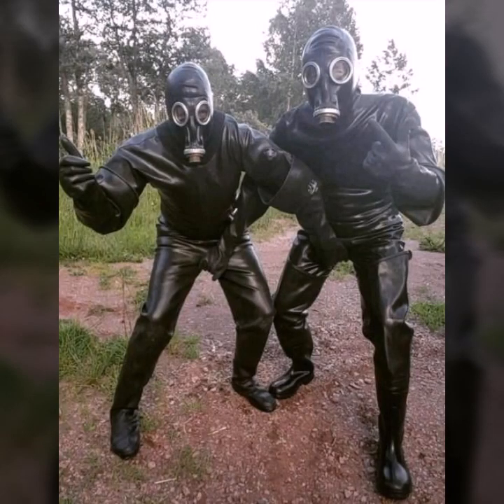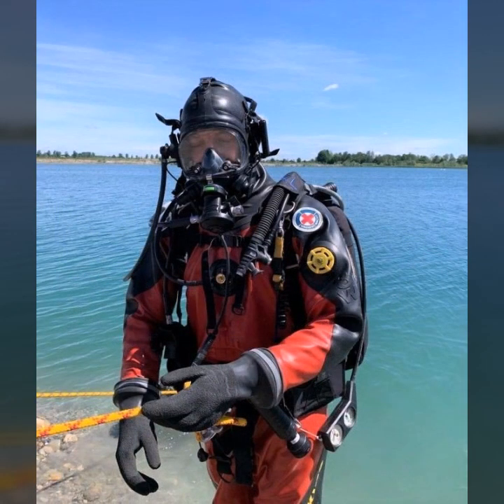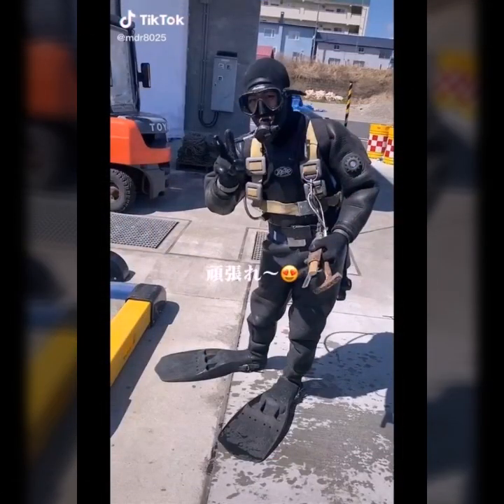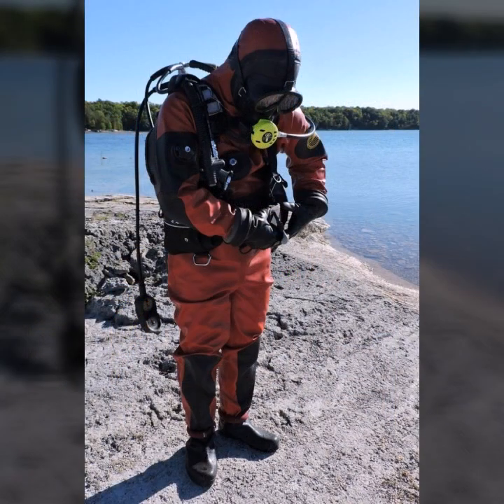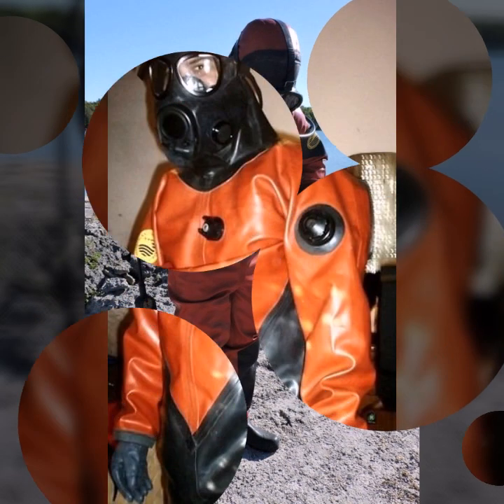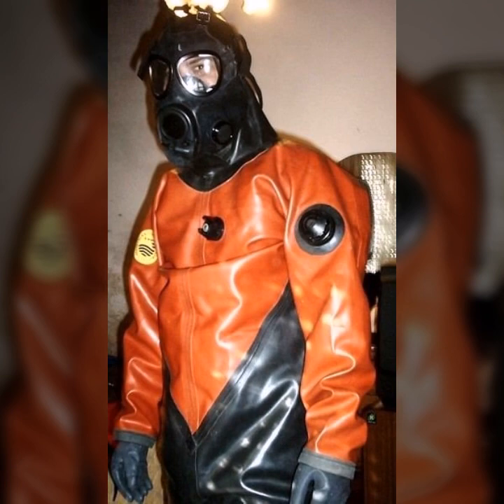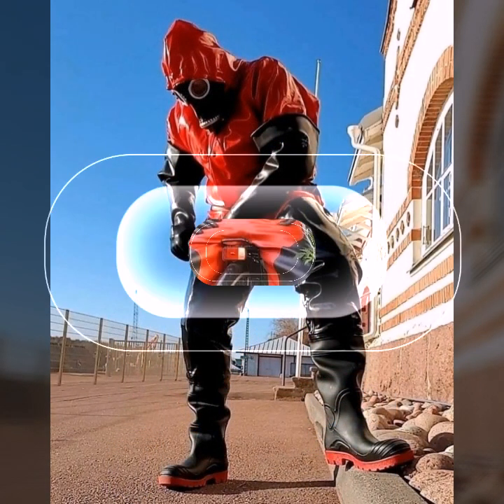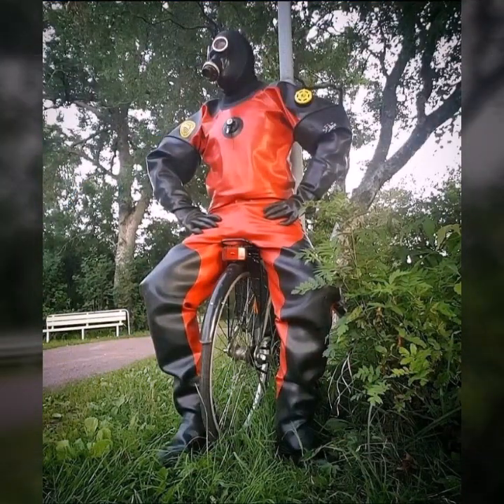wonderful and amazing collection of scuba diving gear dresses